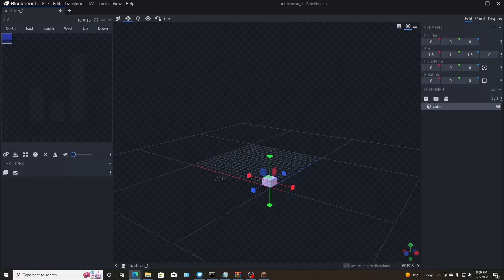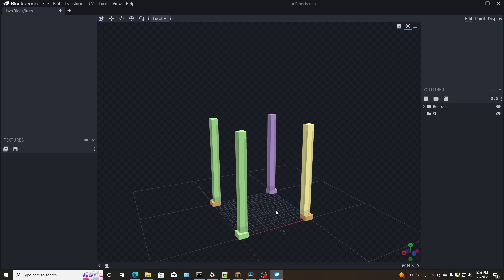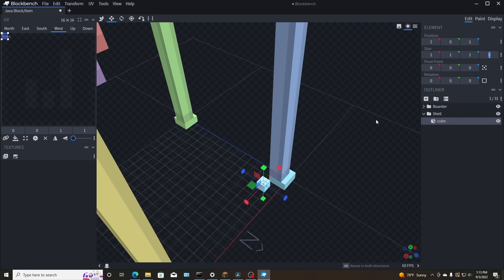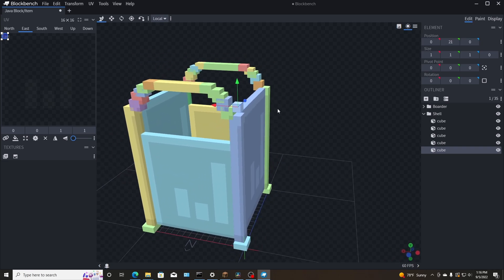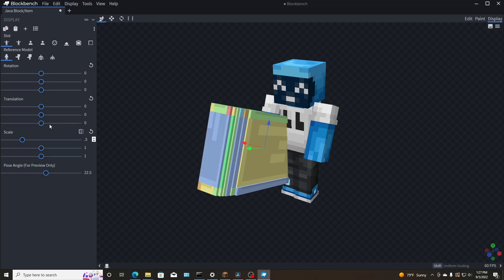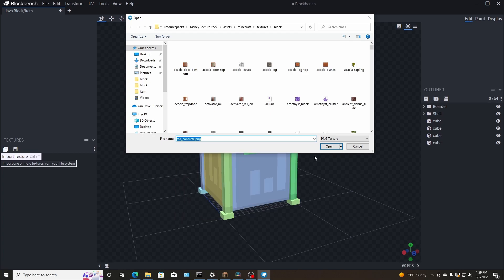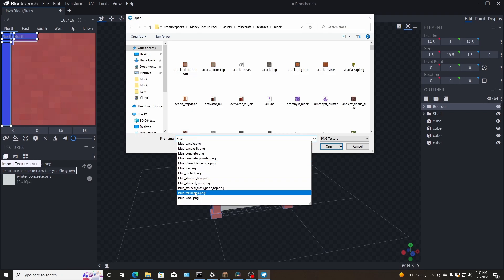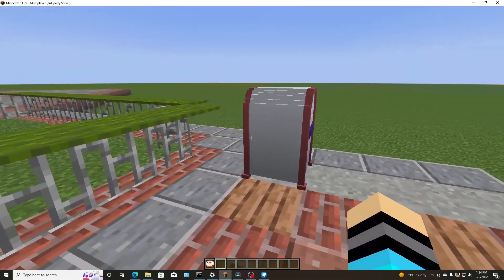BlockBench Modeling For Minecraft java Edition!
Today is kind of a tutorial video! We use blockbench a free modeling program to create a model in minecraft! If you want more tutorials on modeling go search up BlockBench modeling for minecraft on youtube!

We created our first trashcan for our disneyland world!

You guy rock!